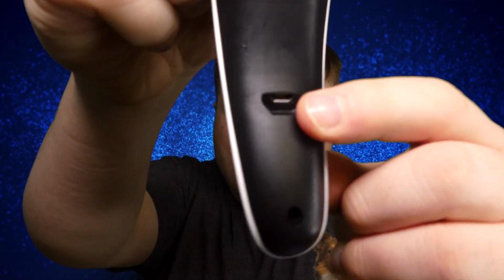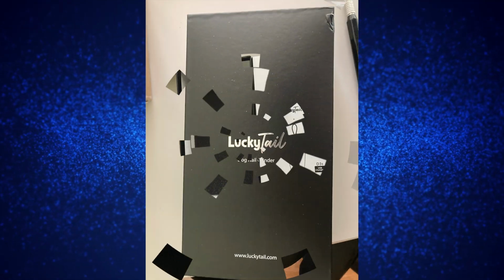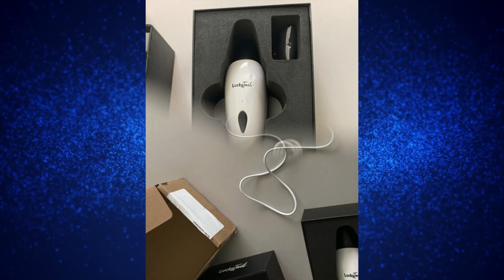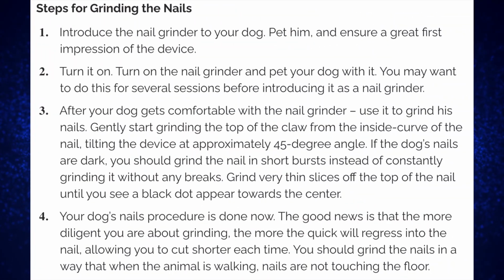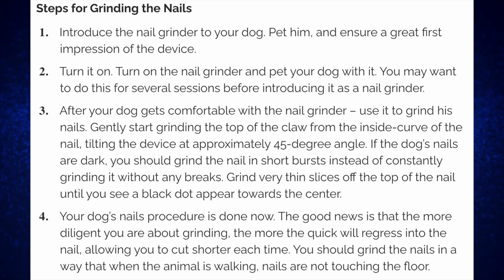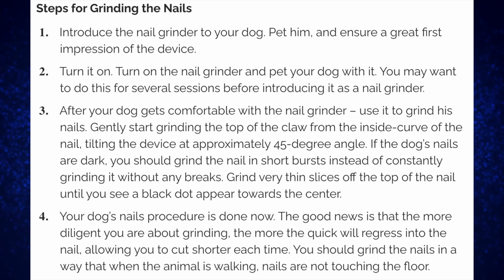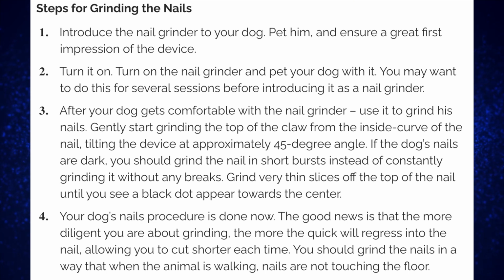Safest Way To Trim Dog Nails? | LuckyTail Nail Grinder Review (Sound Test and Demo)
As an associate I do earn on sales but my opinions are my own!

Are you a person who stresses about trimming your dogs nails? Want a safe and easy way that will cause your dog no pain? Use a Dog Nail Grinder for the Safest Way to trim Dog Nails

Today Mumbles Reviews the LuckyTail Nail Grinder for Dogs and shows how easy it is to use to trim your dogs nails easily. During the course of this video you will see how to use the nail grinder, see and hear a sound test, and she how the nail grinder works on my dog dancer's nails. Finally I will give my overall verdict on what i think about this nail grinder.

Basic Info 0:00
Sound test: 2:24
Shipping Process: 2:35
How to use it: 3:12
Demo On Dancer: 4:57
Cons: 5:23
Overall Score 6:20